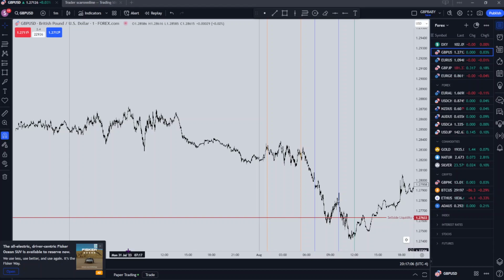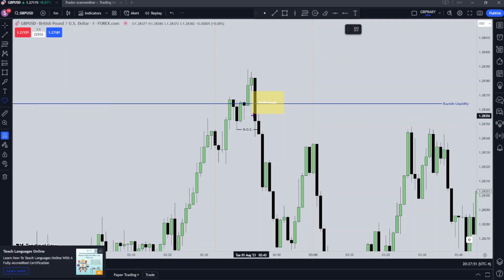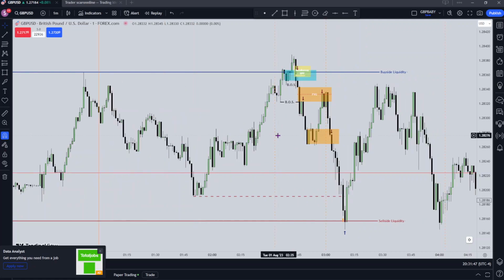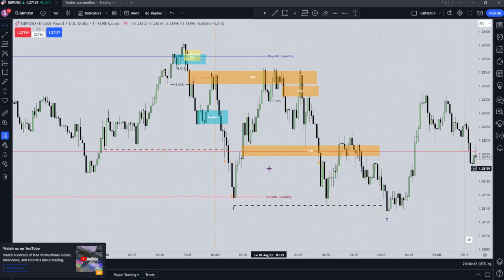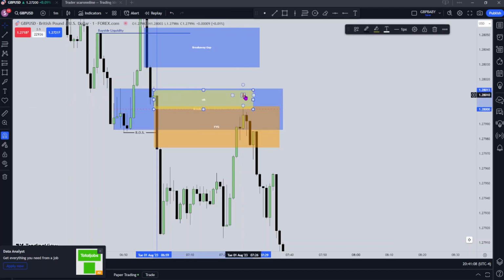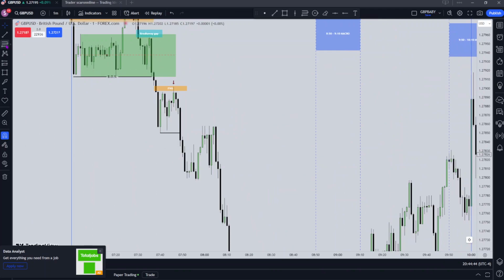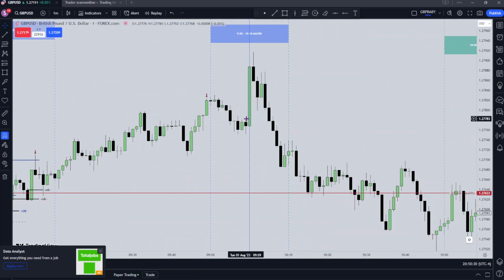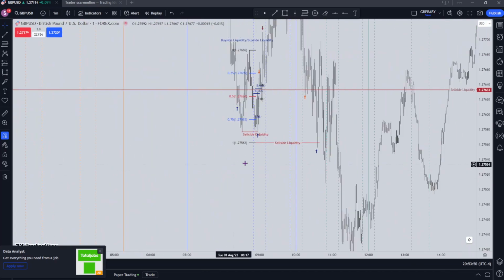FOREX | 1 Minute Trading Strategies | Backtesting EP. 16 | Advanced ICT Concepts